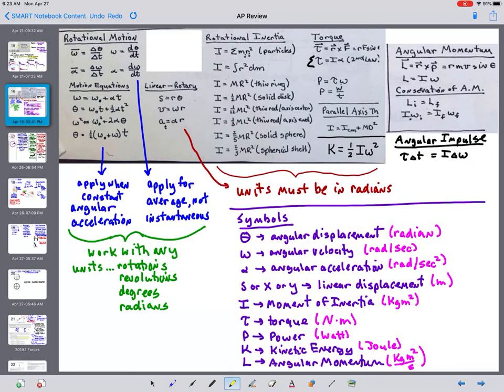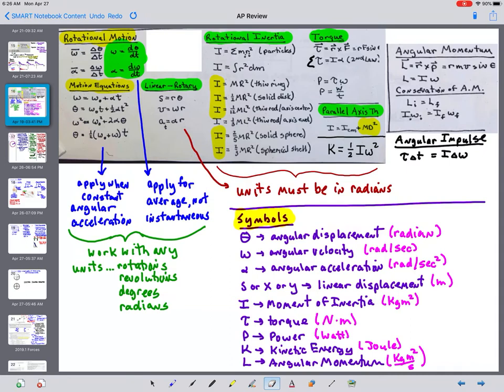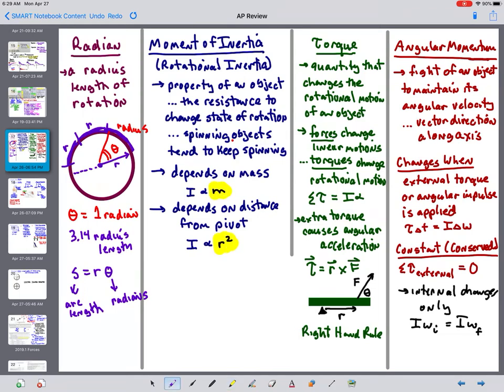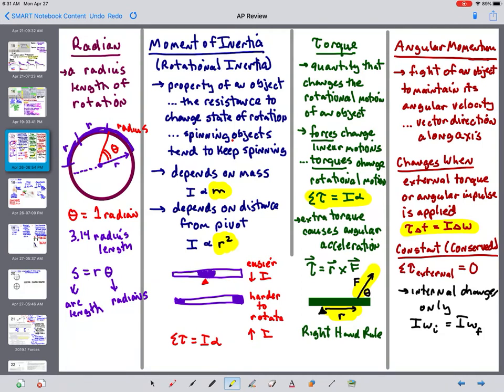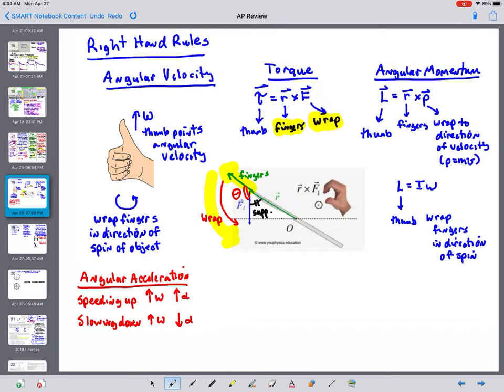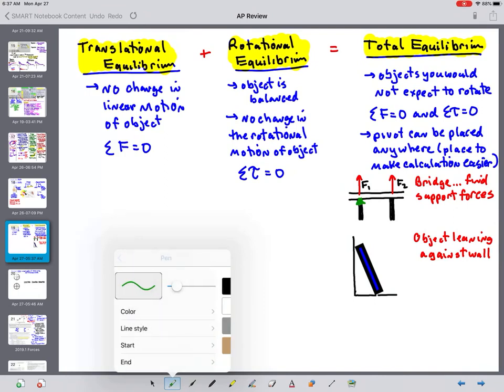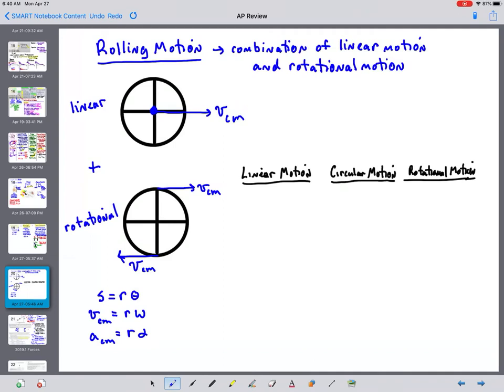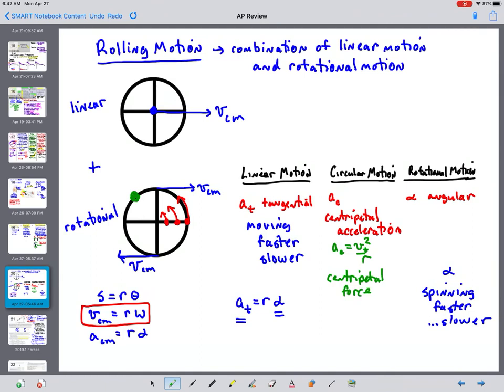AP Physics Rotation Review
This video reviews concepts and equations for rotational motion such as torque, moment of inertia, linear and rotational quantities, and angular momentum.